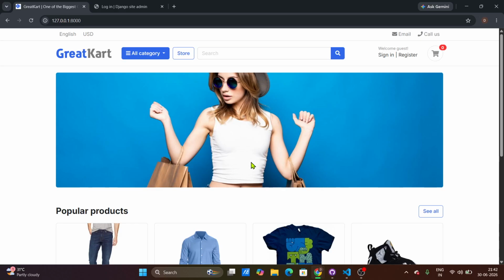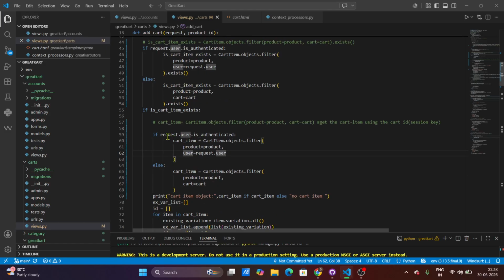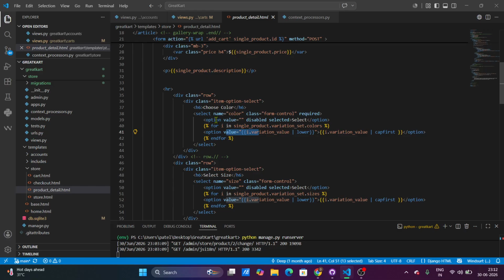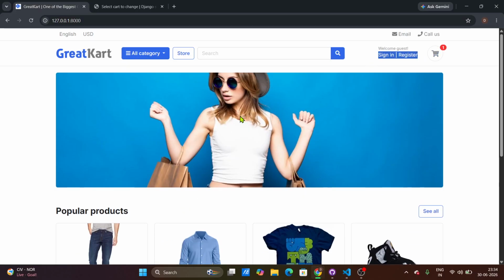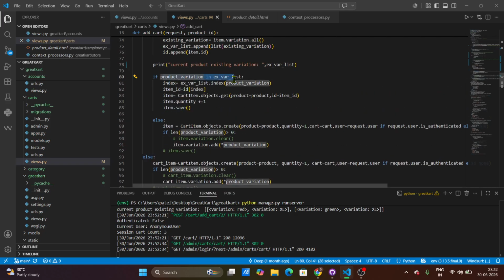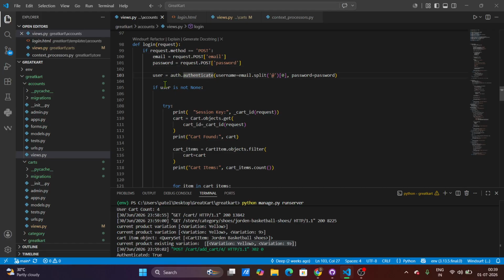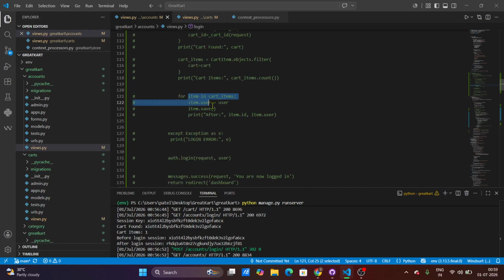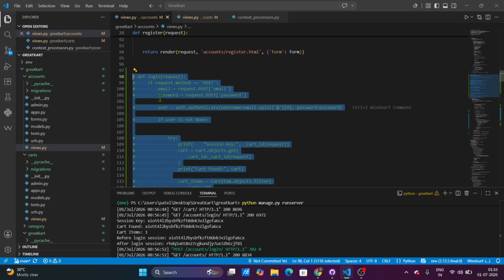Day 31 - Fix Duplicate Cart Items After Logout | Modify Add Cart & Login View | Django eCommerce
In this video, I modified the Add Cart view and Login view to properly handle cart items after user authentication.

What you'll learn:

Modify the Add Cart view
Update the Login view
Fix duplicate cart item creation after logout
Handle session-based and user-based carts correctly
Merge existing cart items instead of creating duplicates
Improve cart logic for a better user experience

This fix ensures that when a user logs in after adding products as a guest, the existing cart items are merged correctly instead of creating duplicate entries.